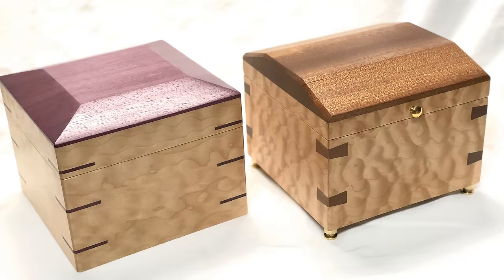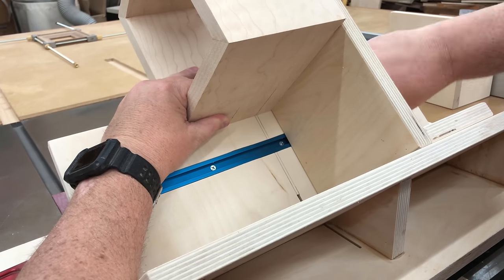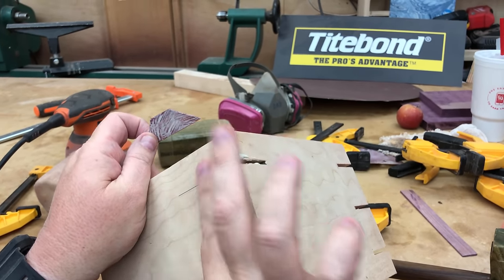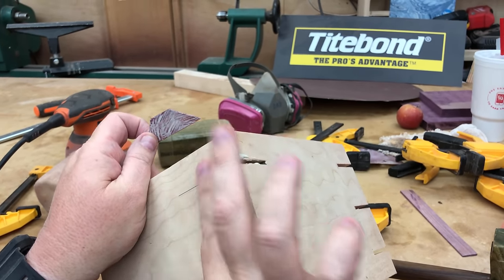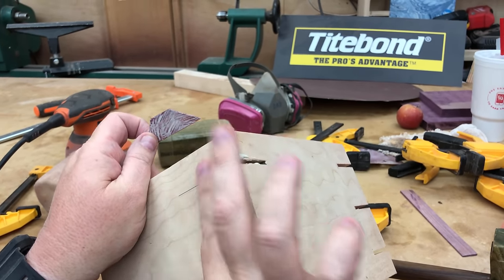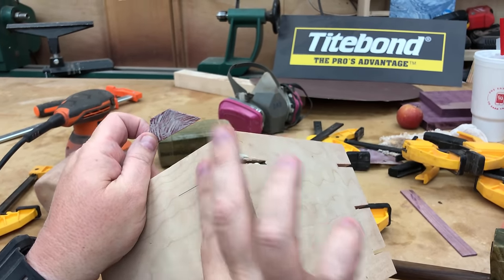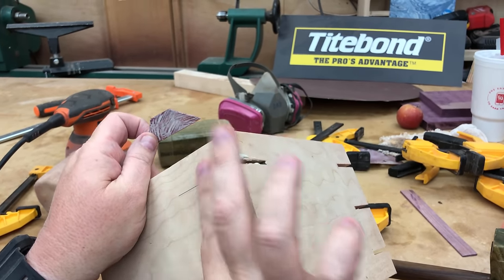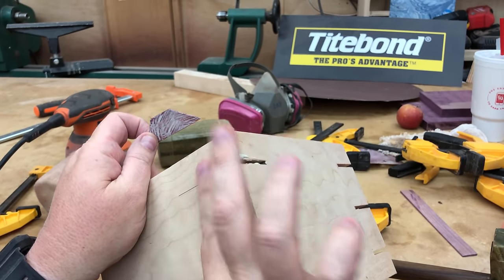73 - How to Make Spline Miter and Dovetail Key Keepsake Boxes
Make Miter Spline and Dovetail Key Keepsake Boxes

A couple of months ago we built a jig to make easy keepsake boxes that had mitered spline joints and dovetail key joints. In this video, we show you exactly how to make both of those styles of keepsake boxes.
With Christmas coming these boxes make a fantastic Christmas gift! And they are super easy! With the jig, you could easily make a half dozen of these in a weekend.

Things we used for this project:

Tools:
Microjig Table Saw Pushblock
Rockler Silicone Glue Kit
SUIZAN Japanese Dozuki Dovetail Hand Saw 6 Inch Pull Saw Tenon Saw
Steel Ruler Set
1/4" Shank Dovetail Router Bit Set
Grizzly Bandsaw
Grizzly Planer
1/4" Shank Rabbet Router Bit
Rockler Wood Glue Applicator Set
Grizzly 12" Disc Sander
Dewalt Router
Freud Chamfer Bit Set
Vix Bits (Self centering drill bits)
Center Punch Kit
Grizzly Drill Press
CA Glue with Activator Bundle

Materials:
Titebond III Glue
3M Sanding Sheets
Minwax Finishing Wax
Deft Satin Spray
Painters Tape